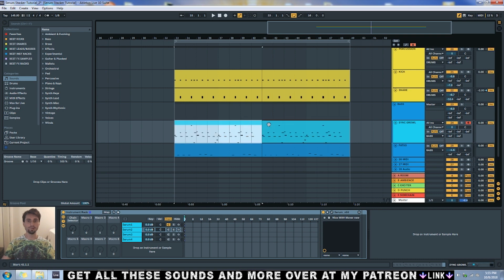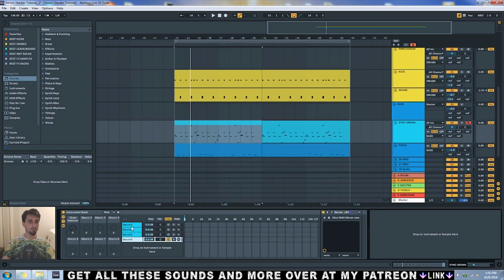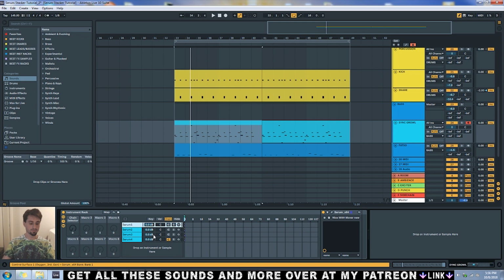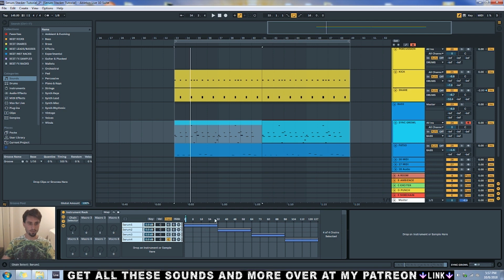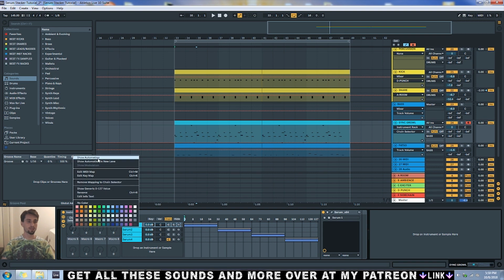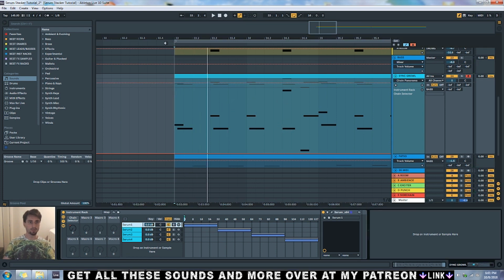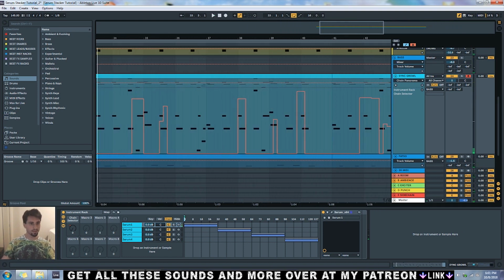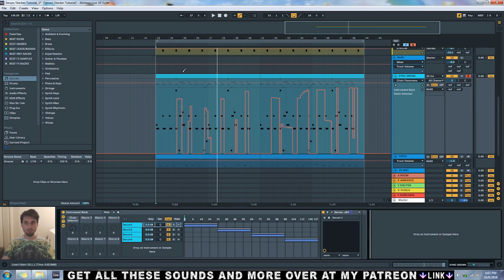How To Make Your Bass Drops More Interesting with the Abelton Chain Selecta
Share it on your favorite producer page or forum!